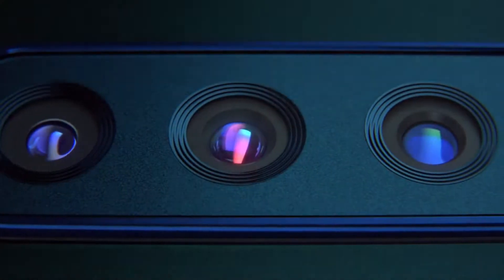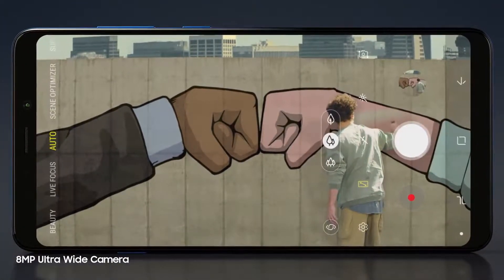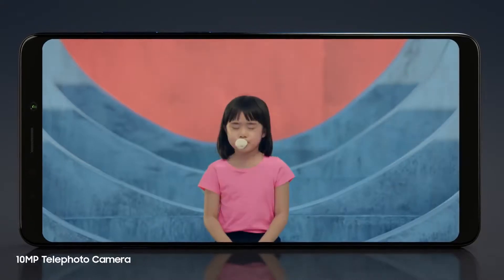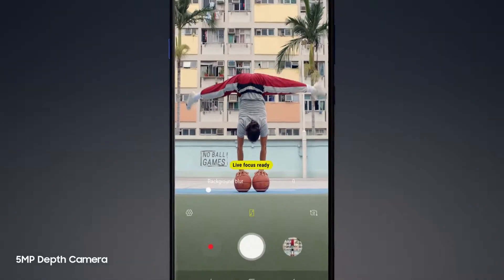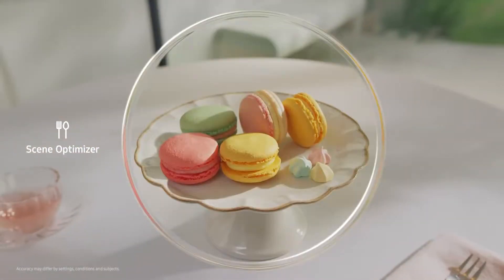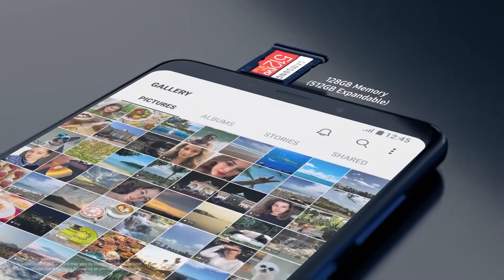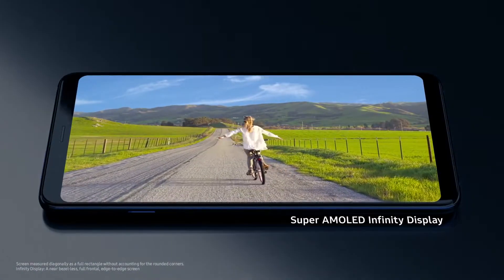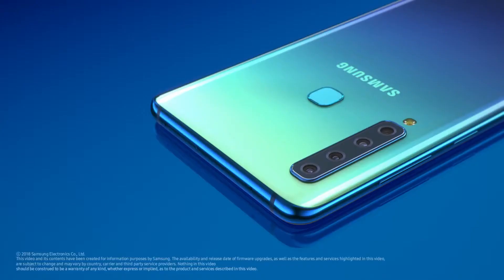Galaxy A9 (2018) | argomall